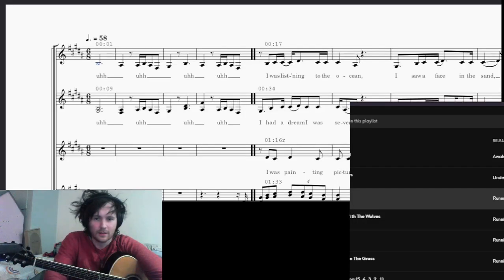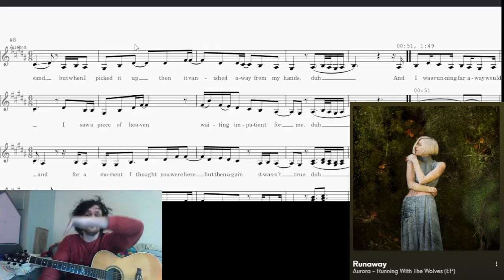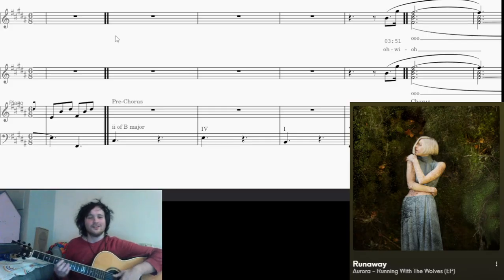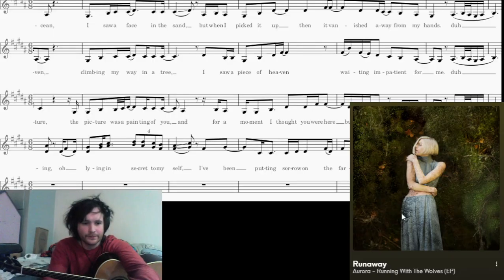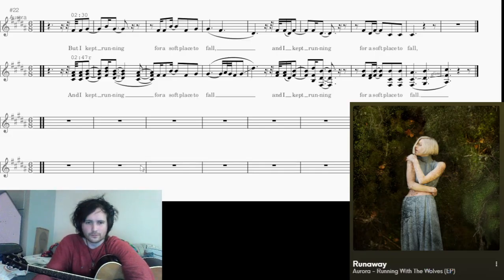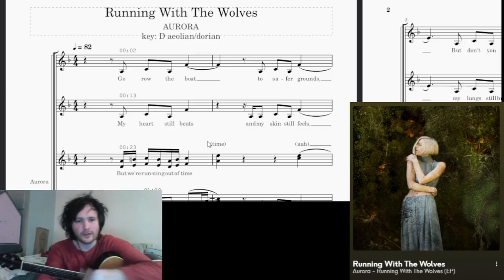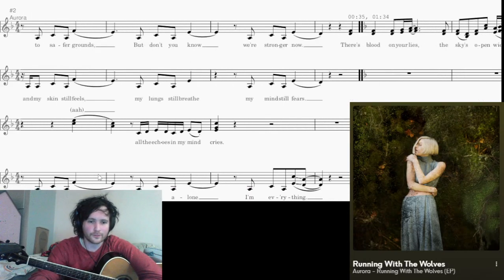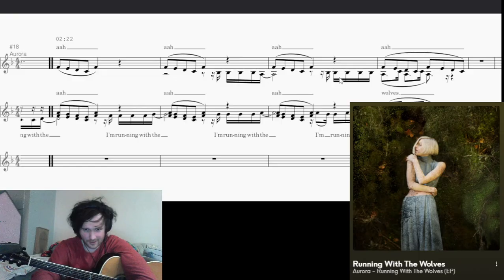AURORA DEEP DIVE Pt.24 - Analysing Melody and Harmony in Runaway and Running With The Wolves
Go back and listen to the videos on Structure, Texture and Instrumentation if you like:

I go live on Twitch to talk about music every Thursday/Friday. Have a look over there if you like! If you would like to follow me, you certainly can.

00:00 Intro
00:34 Runaway
1:14:55 Running With The Wolves